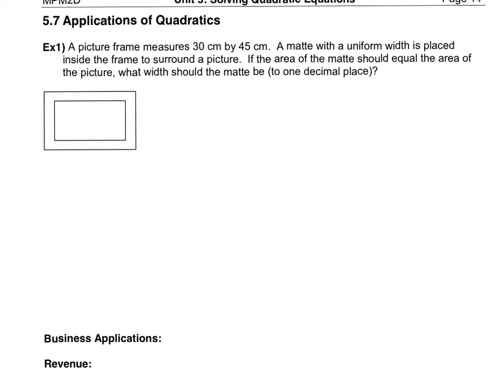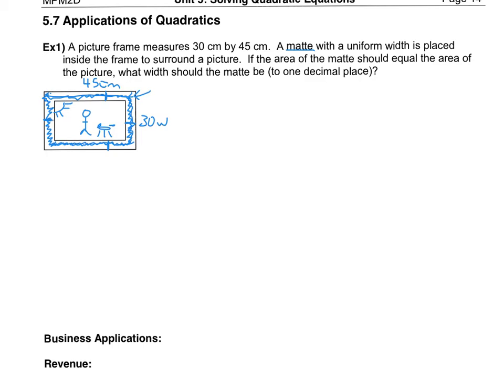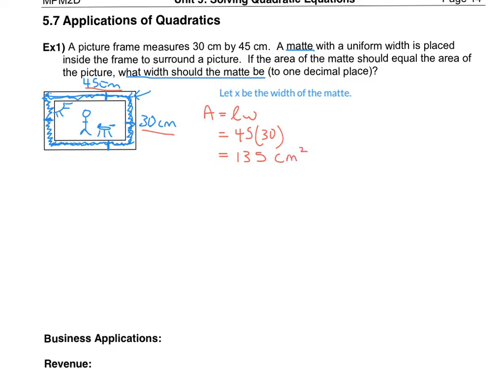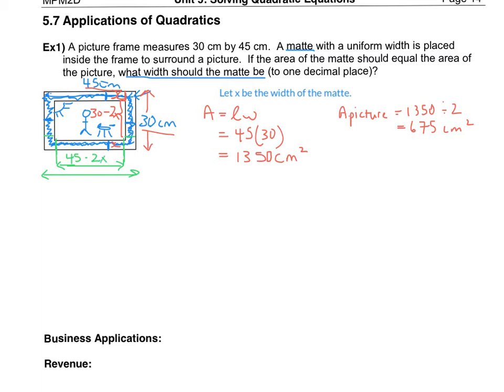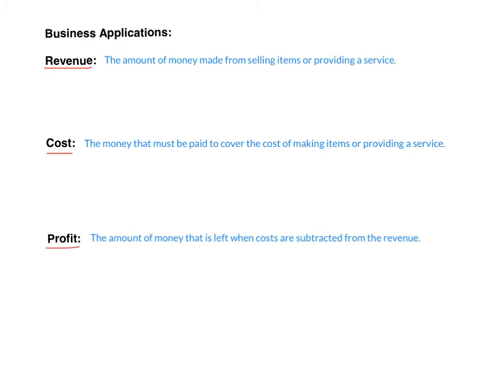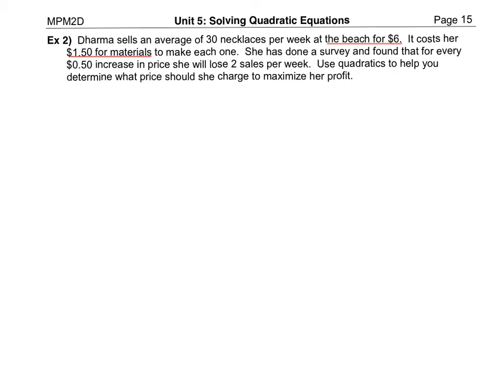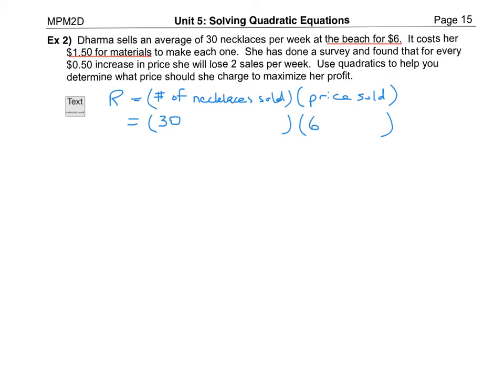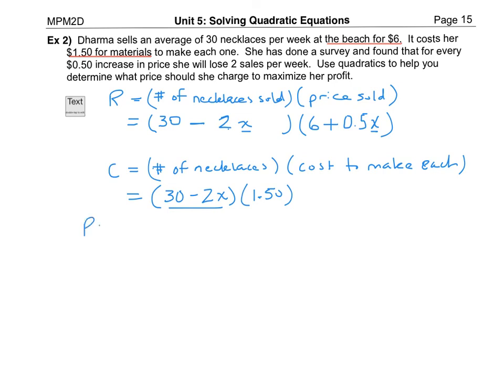5.7A Applications of Quadratics